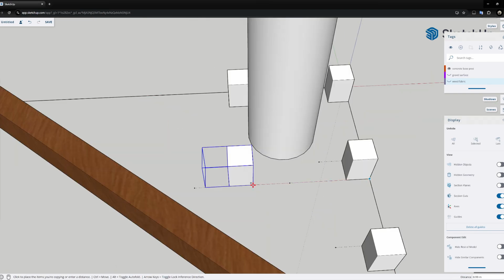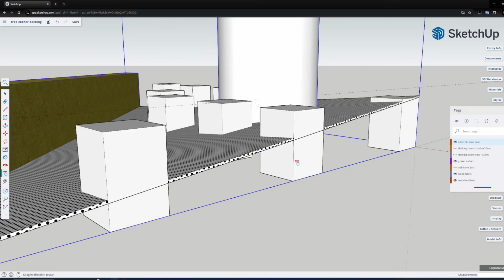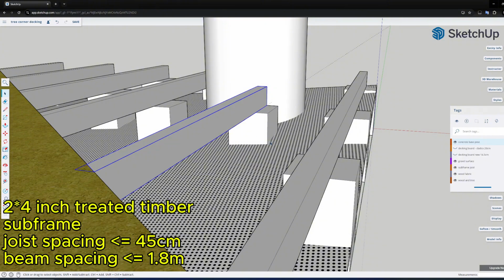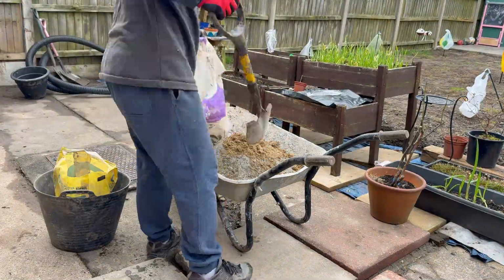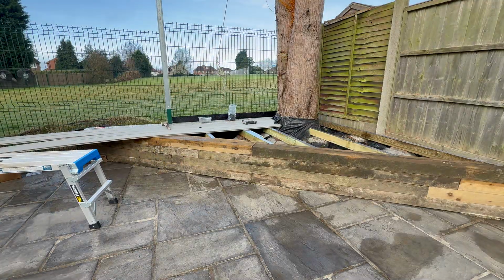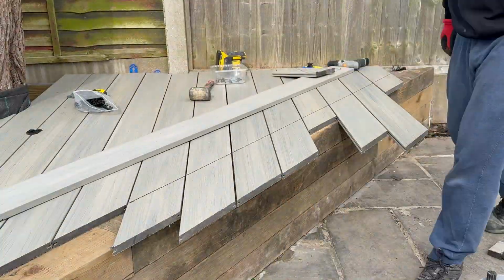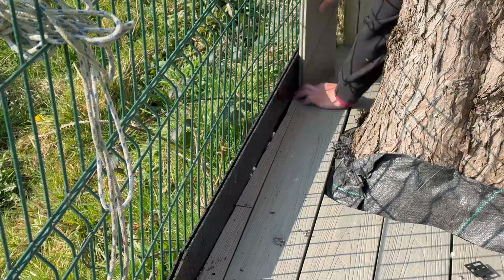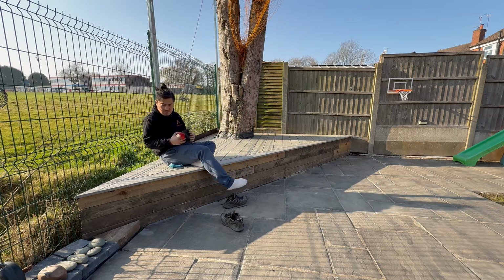decking under the tree ~ job done